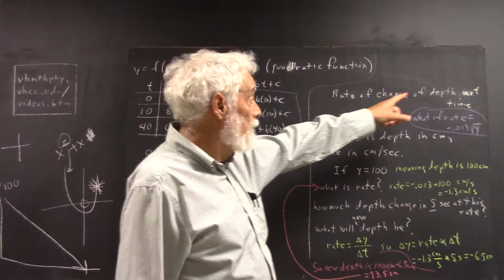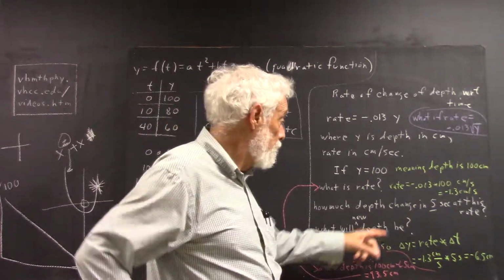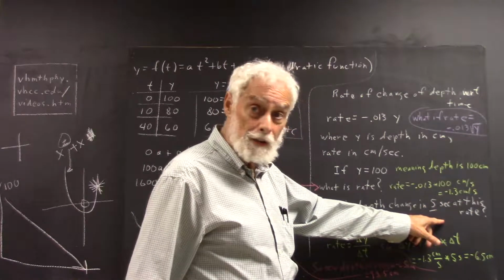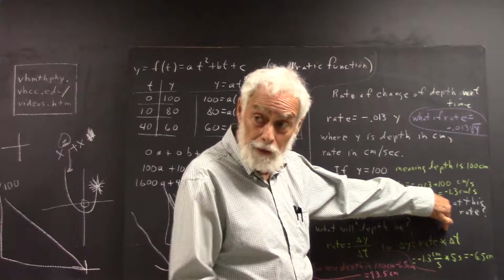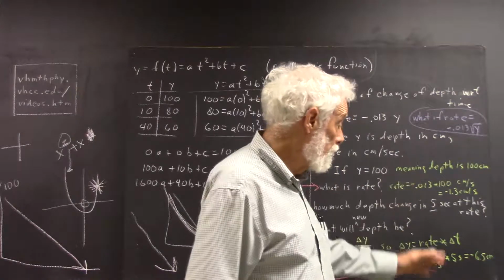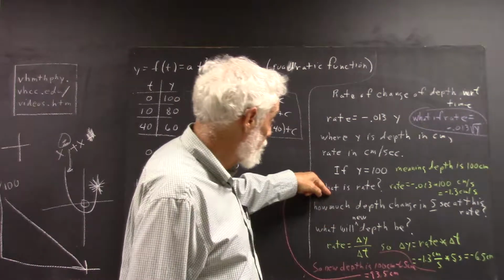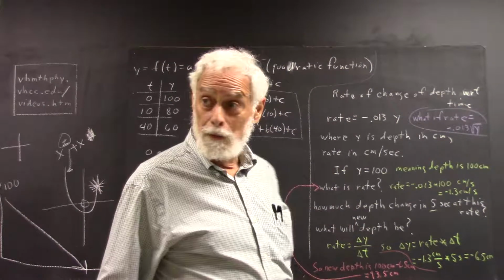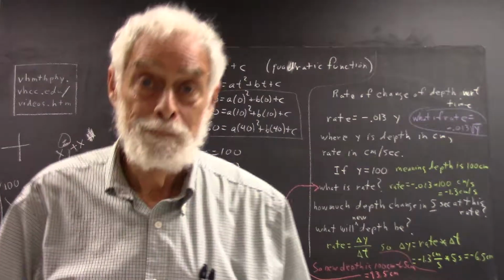daggov 0383 rate of change rule iterated depth vs time rate prop depth 4